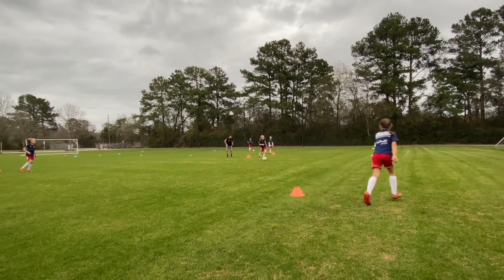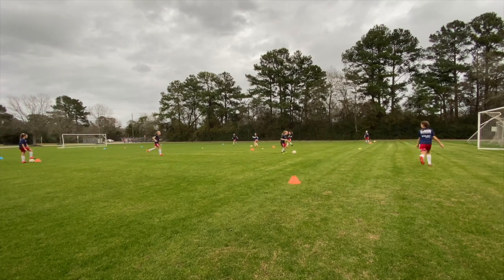Youth Soccer Session: Possession With A Forward Direction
This video is about Possession With A Forward Direction